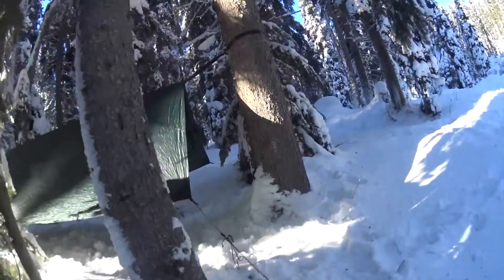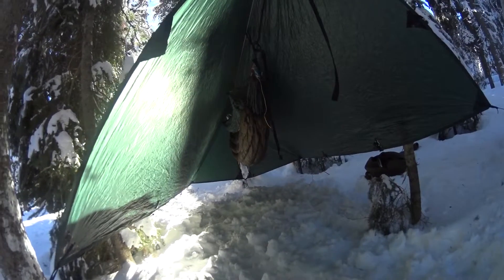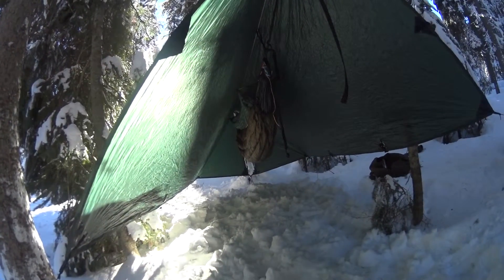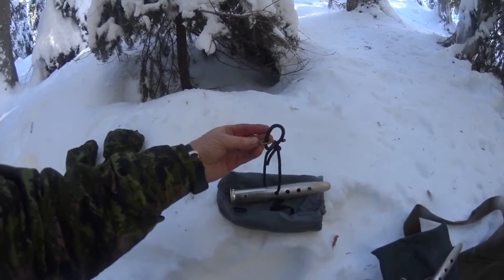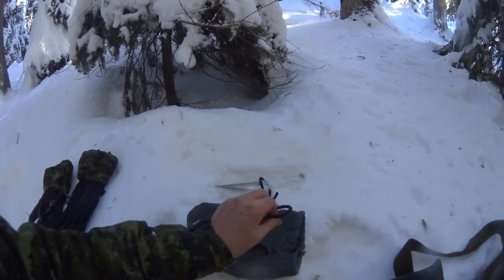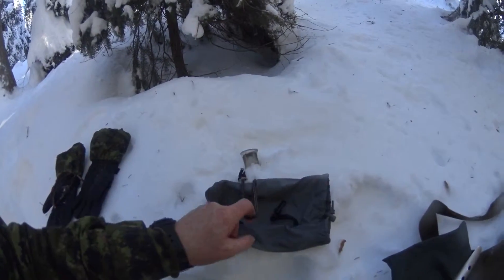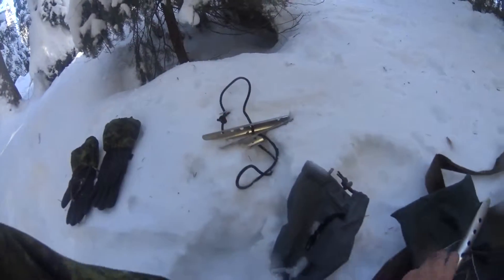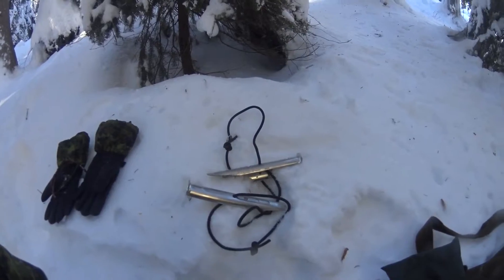Winter trial, hammock camp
Short video, set up and testing of sleep gear down to -12 degrees C